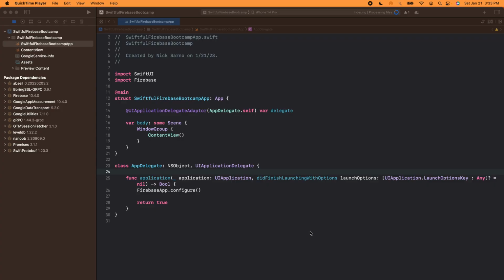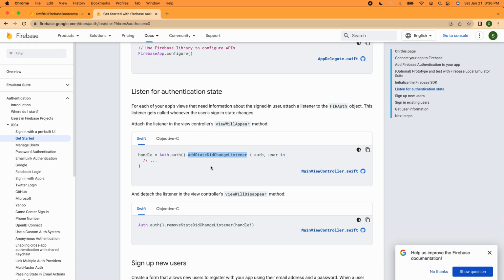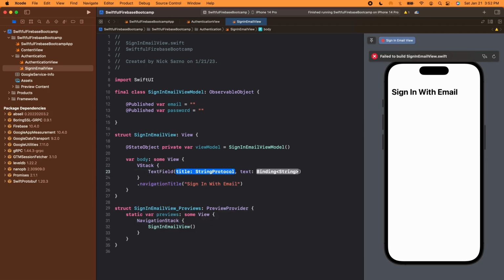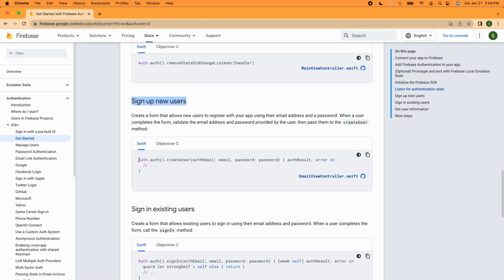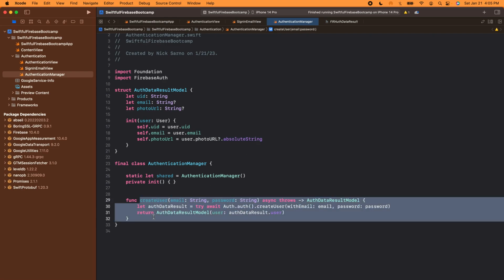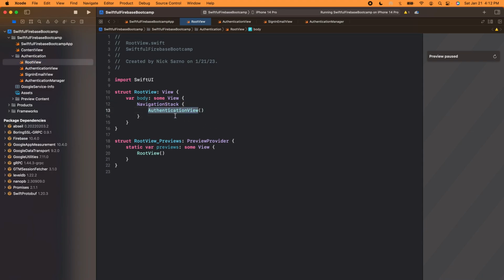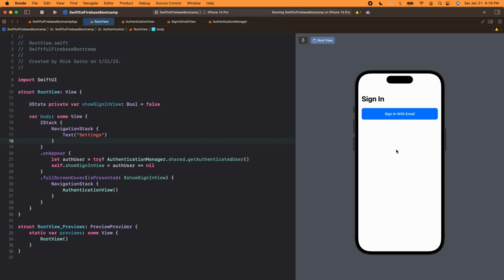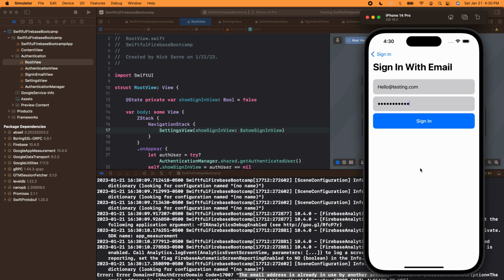iOS Firebase Authentication: Sign In With Email & Password Tutorial (1/2) | Firebase Bootcamp #2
Learn how to implement Sign In With Email and Password in your iOS app using Firebase Authentication. Our tutorial video will guide you through the process step-by-step, so you can easily integrate this essential feature into your mobile app development with ease.

🤙 WELCOME BACK 🤙

00:00 Sign In Email (1)
01:57 Intro
03:07 What is Authentication?
04:45 Enable Email Sign In
05:33 Add Firebase Auth Framework
07:40 Adding Sign In UI
13:16 Add Auth Manager
16:22 func createUser
18:30  AuthDataResultModel
21:01 Testing createUser
24:20 Understanding the Console
25:15 Signed In UI
27:08 func getAuthenticatedUser
30:58 Log out UI
32:01 func signOut
34:27 Final testing